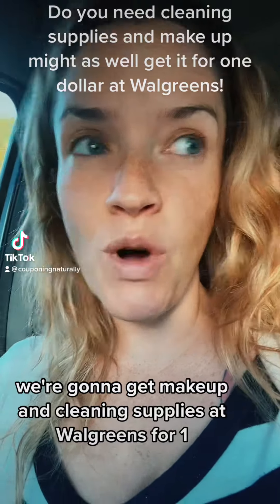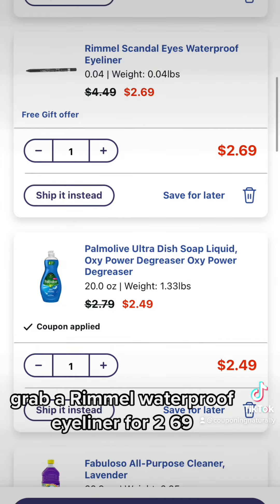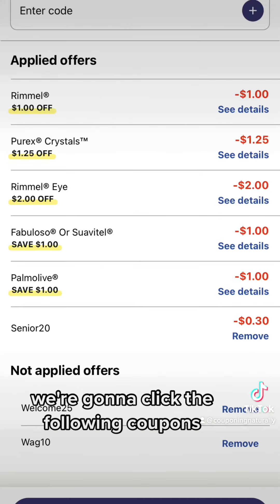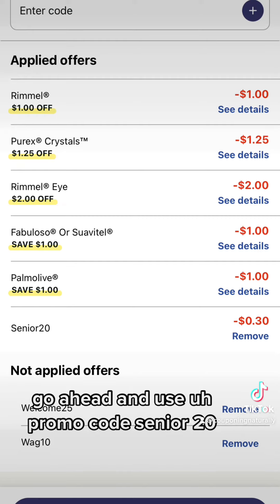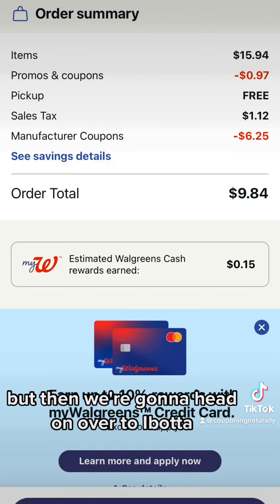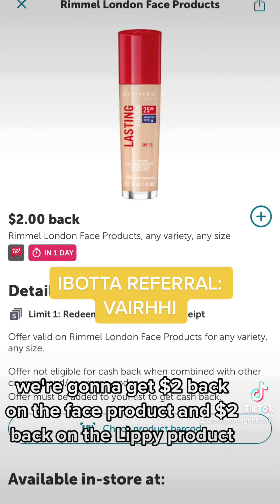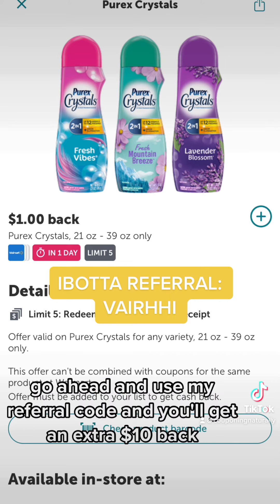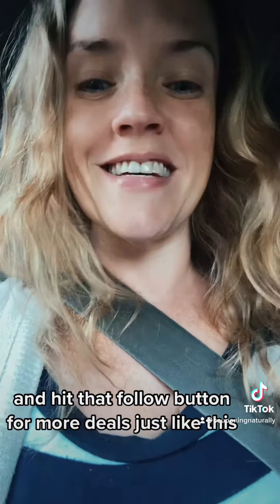October 2, 2022